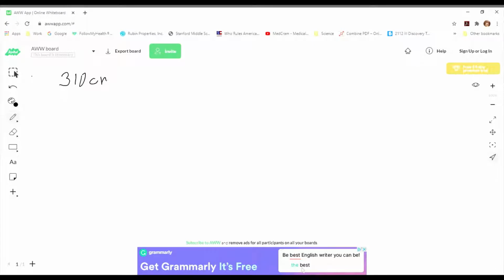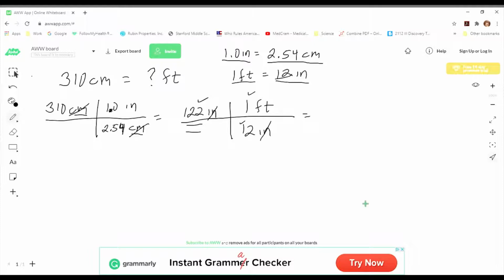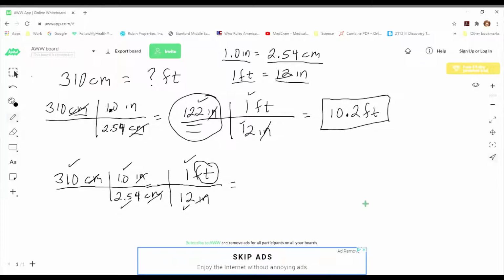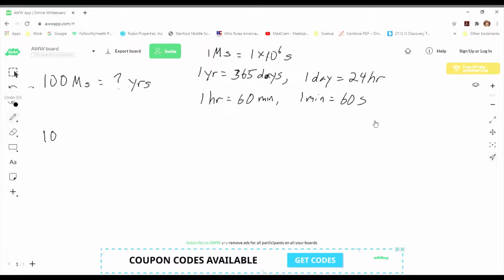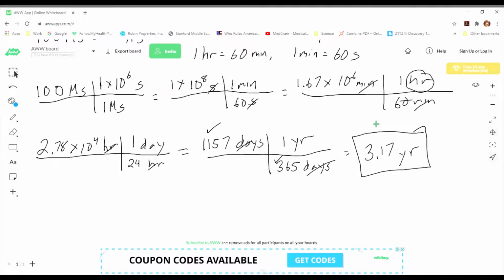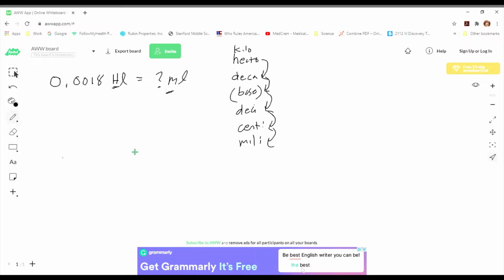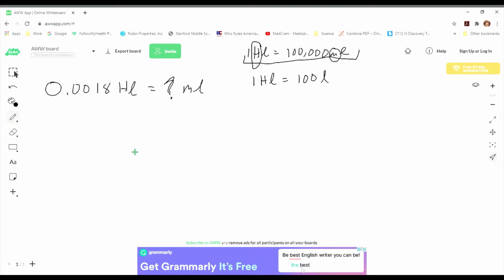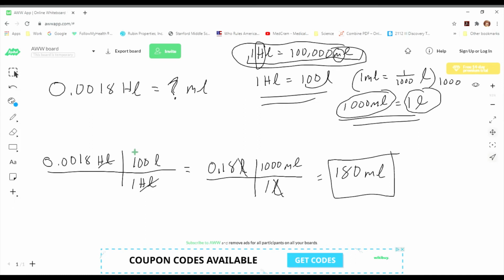Multi step conversion